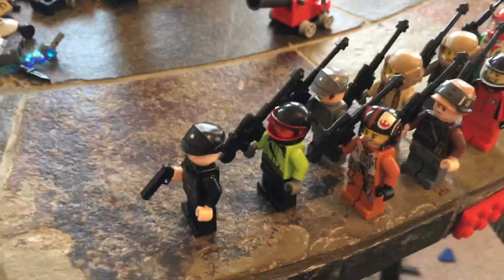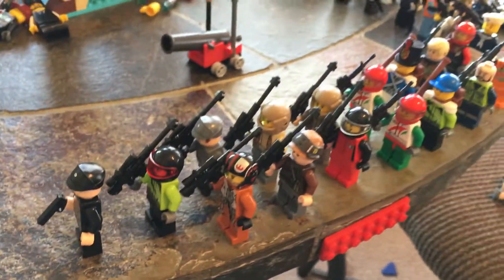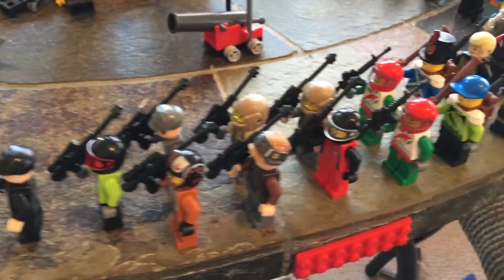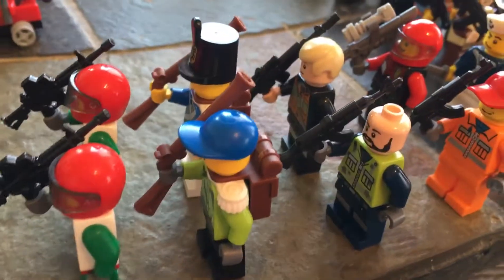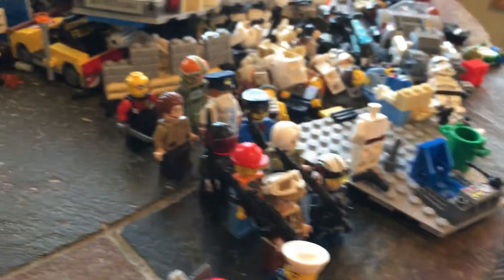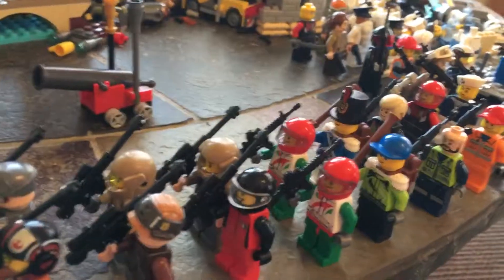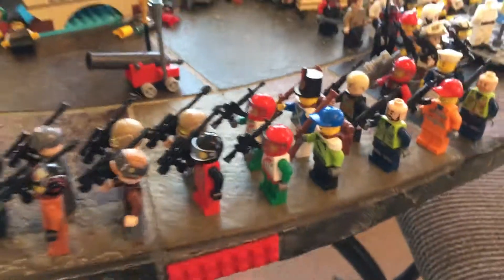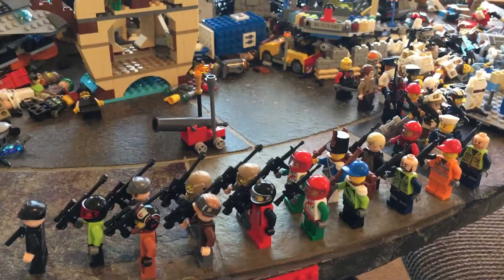LEGO soldiers marching